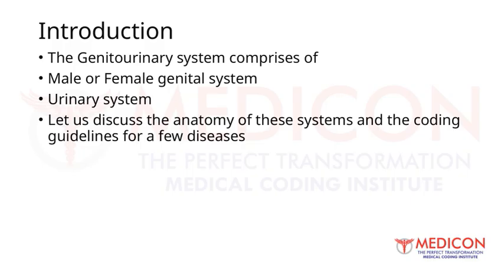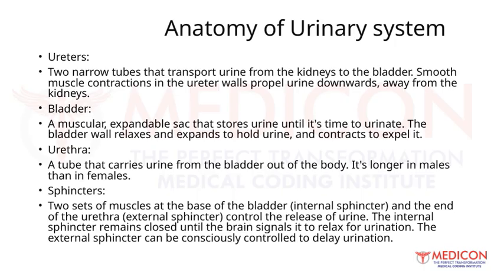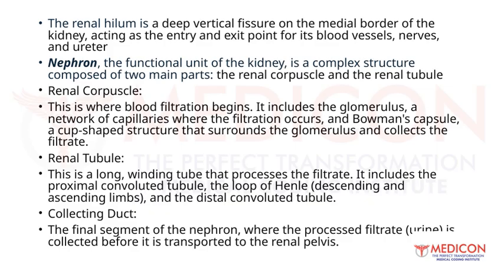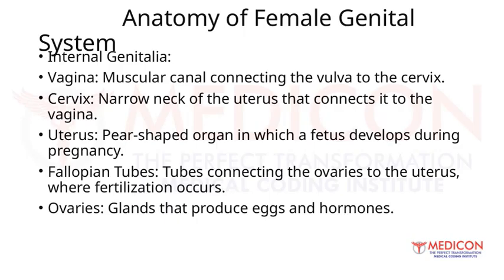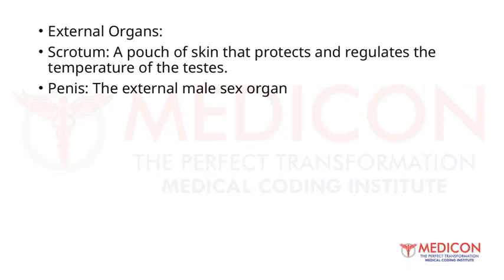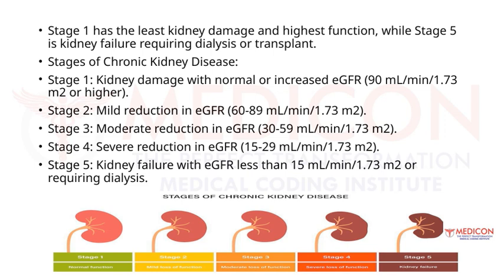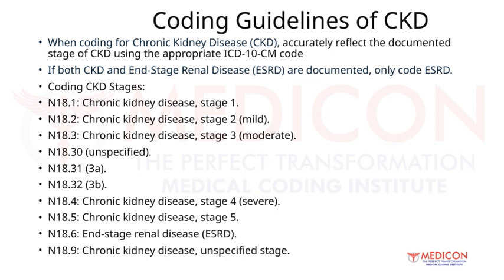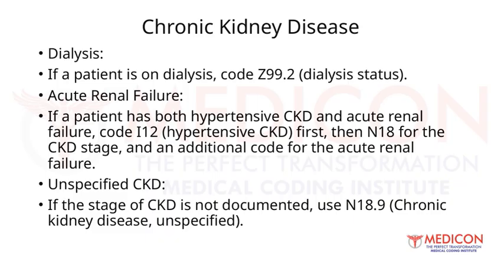ICD 10 CM Guidelines_Genitourinary System_Medical coding training_medicon Institute